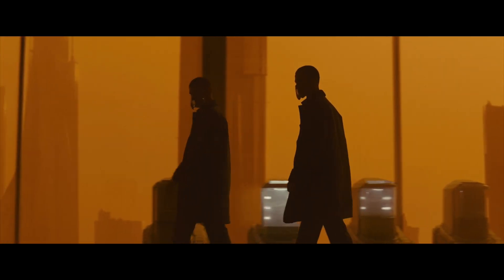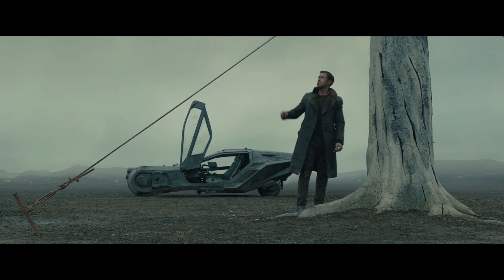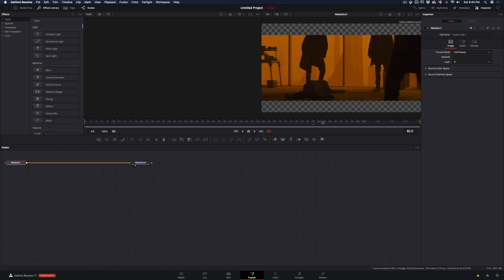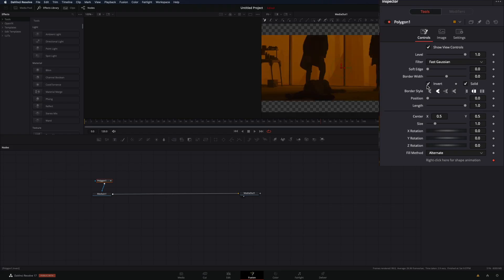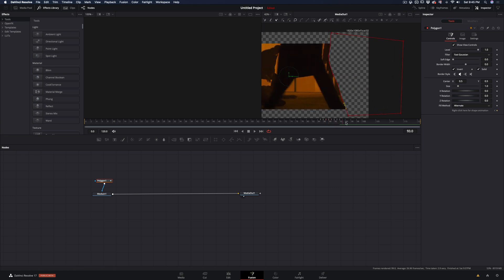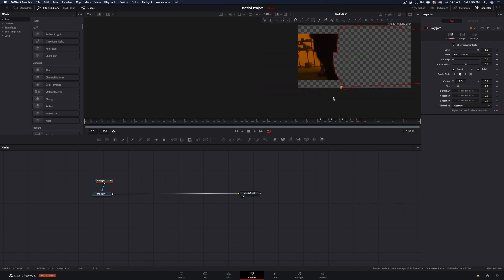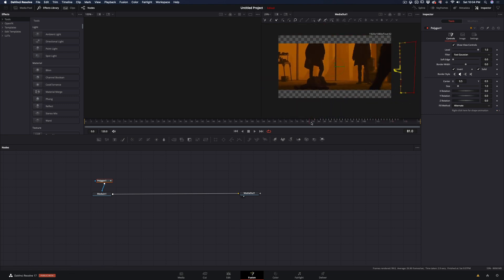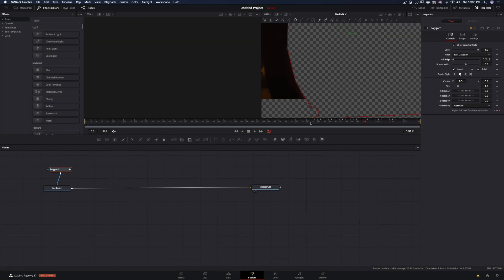How To Make The Walk By Transition | DaVinci Resolve 17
A simple way to make the walk by transition inside DaVinci resolve 17 in fusion page.